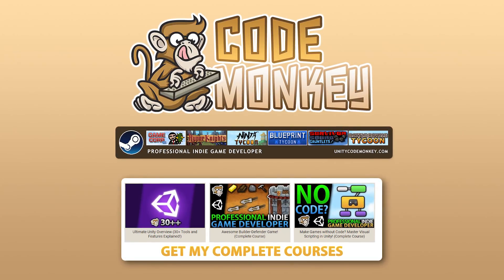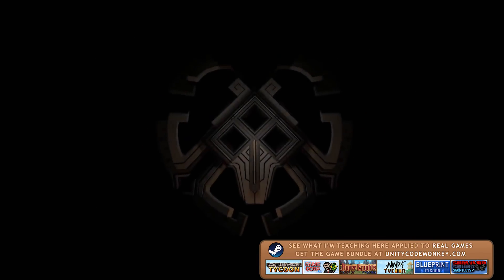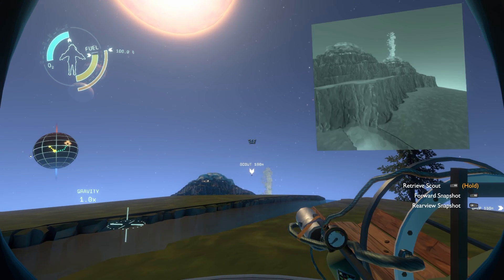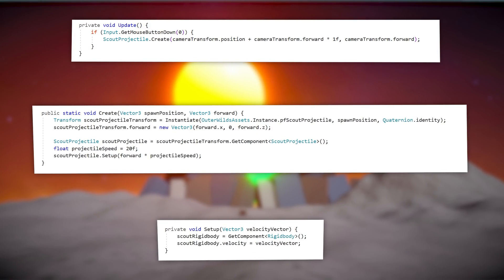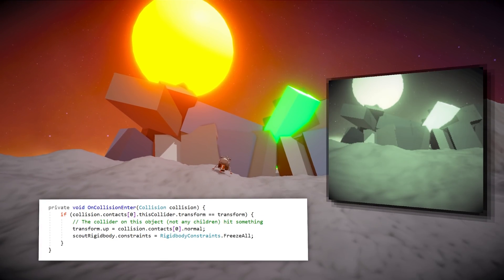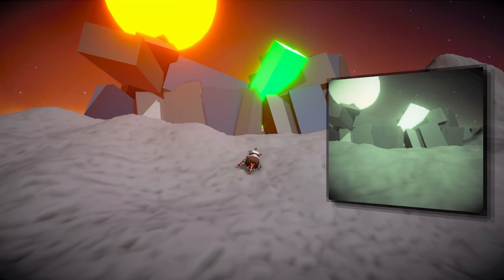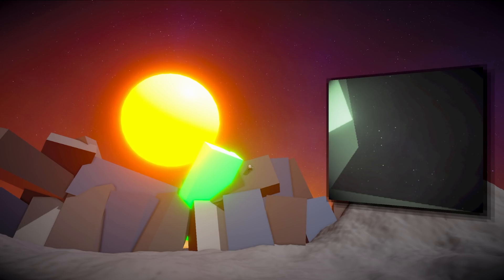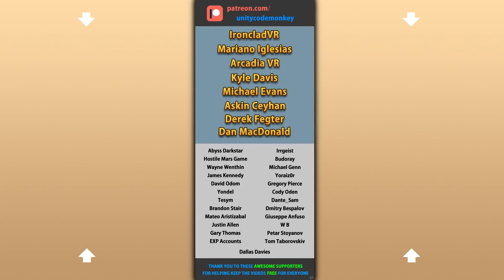How it's Made: Outer Wilds | Scout Probe Launcher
🌍 Make a full time living creating games with The Ultimate Game Dev Course

💬 Here is the game Outer Wilds which features some interesting mechanics and systems.
Let's check out the Scout Probe Launcher and see how it works.
It involves launching a simple projectile and then handling the logic for landing and connecting to the terrain.
And more importantly there's a also a Camera attached to the probe and the player can manually take some pictures and even rotate the Probe Camera to see what's around the probe.

Also it's madewithunity !